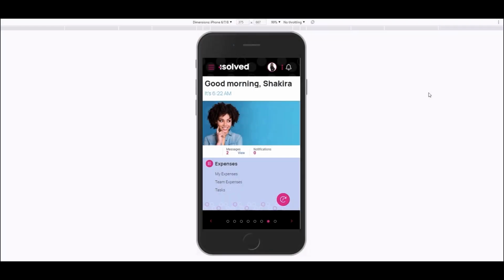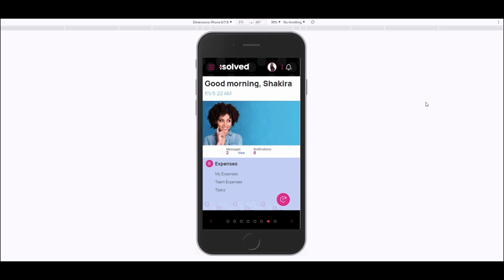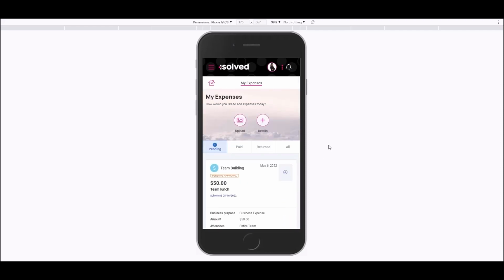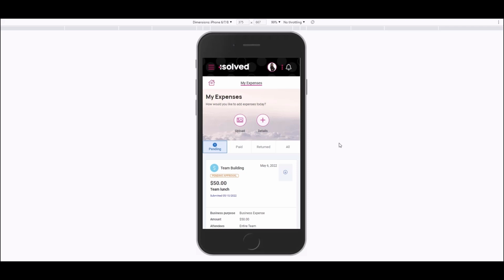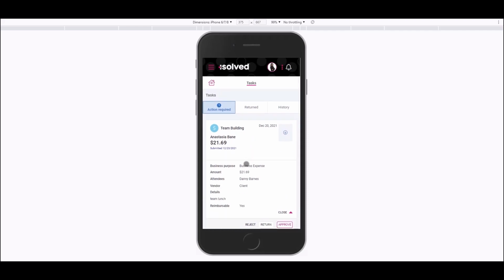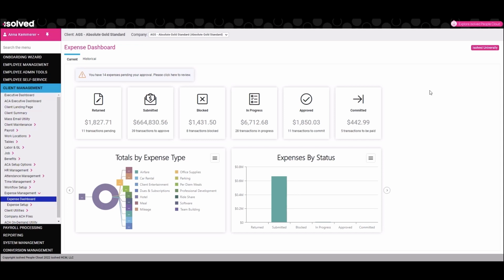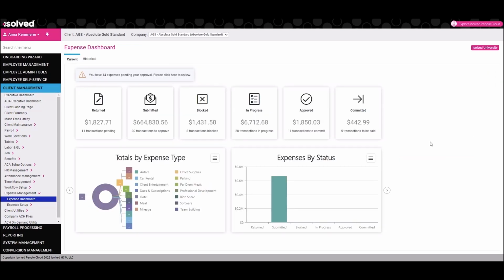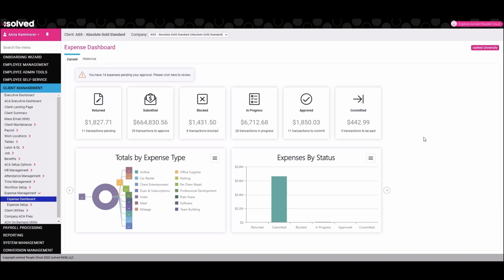Expense Management Using Adaptive Employee Experience AEE HR Butler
Using Expense Management functionality within the Adaptive Employee Experience (AEE) or mobile experience. @HRButler